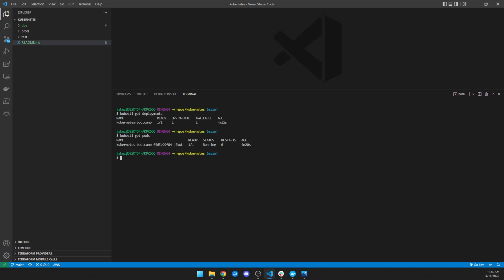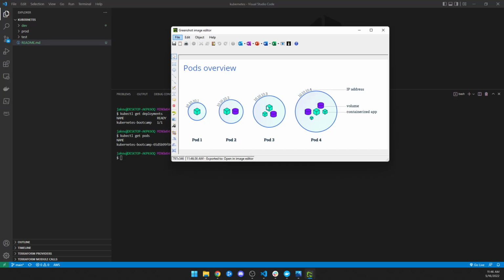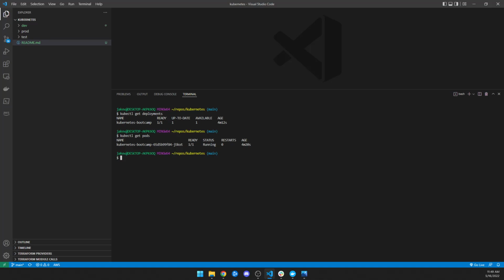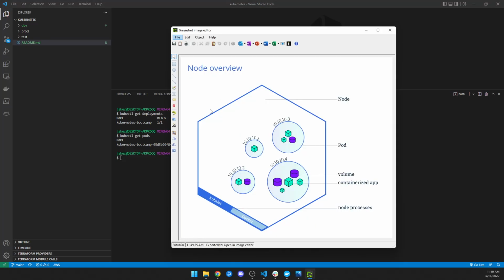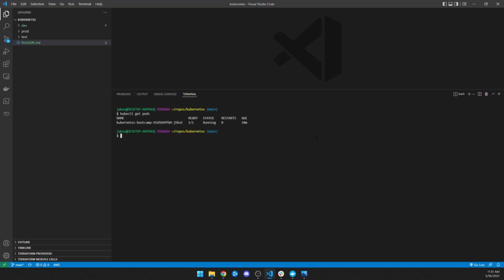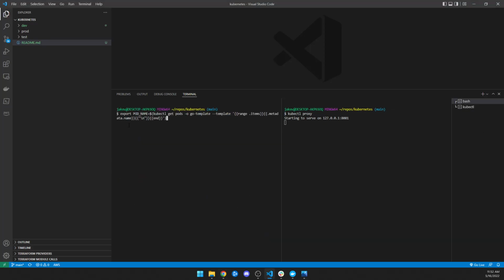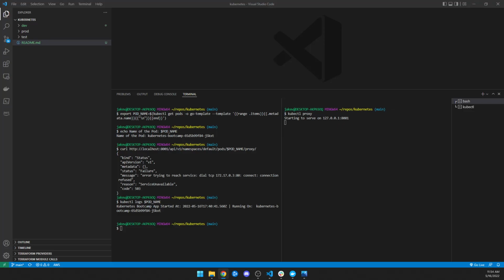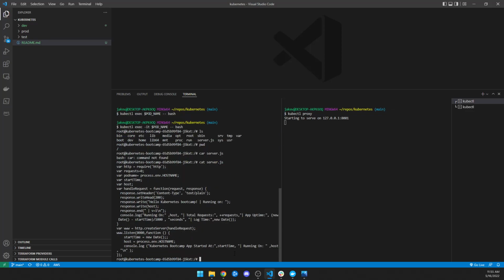1.4 - Kubernetes Basics: Pods Nodes and Troubleshooting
It's time to dive deep into Kubernetes Pods and Nodes and take a look a few simple commands you can use to help with troubleshooting (get, describe, logs, & exec).